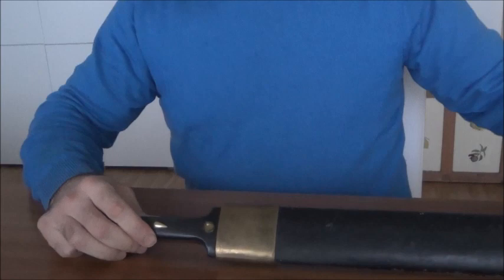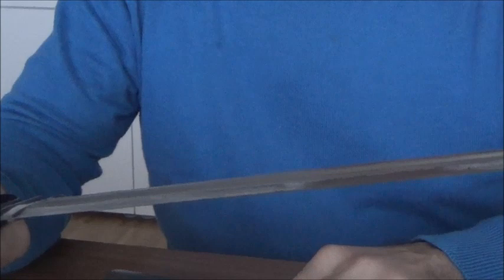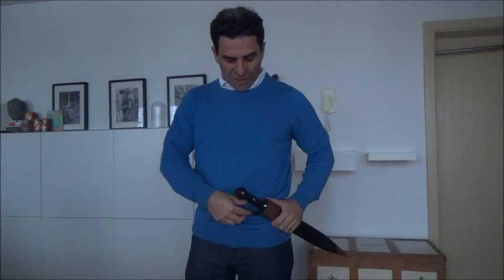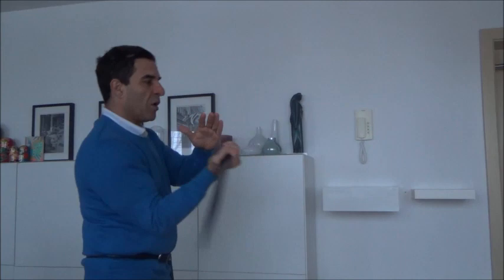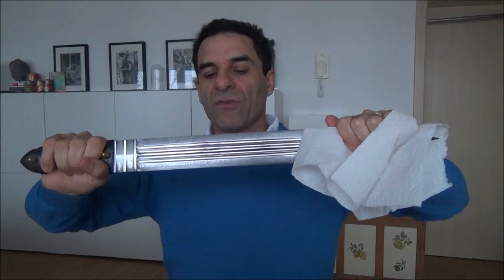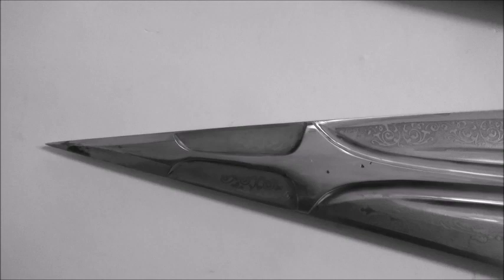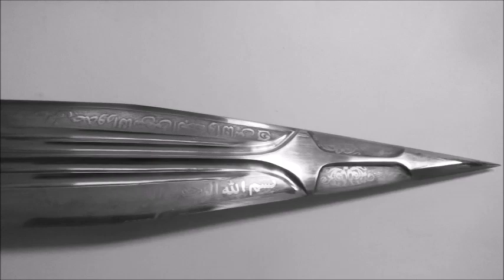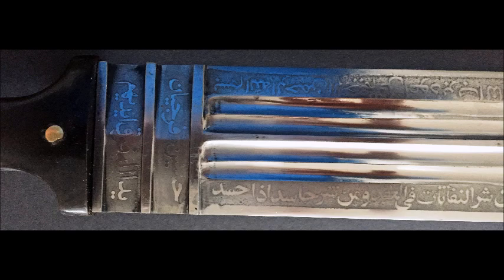An etched Persian qame by Haj Hossein Farajian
A Persian qame with etched inscriptions made by Ostad Haj Hossein Farajian
Total Length: 63 cm; Width of the blade at the forte: 5 cm; Width of the blade in the middle: 5 cm; Weight without scabbard: 771 grams;
Weight with scabbard: 1185 grams
On the obverse side, the inscriptions are the ayats 1-3 from the sura al-Nasr (see Al-Qur’an, 1993:557):
"In the name of God, most benevolent, ever-merciful. 1. WHEN THE HELP of God arrives and victory, 2. And you see men enter God’s discipline horde on horde, 3. Then glorify your Lord and seek His forgiveness.Verily He is relenting."
Further, there are inscriptions ayat 1-3 from the sura al-Asr (see Al-Qur’an, 1993:550) on the obverse side:
"In the name of God, most benevolent, ever-merciful. 1. TIME AND AGE are witness, 2. Man is certainly in loss, 3. Except those who believe, and do good and enjoin truth on one another, and enjoin one another to bear with fortitude (the trials that befall)."
Close to the handle there are two further inscriptions: La Elaha Ellah Allah (There is no God but Allah) and Mohammad Rasool Allah (Mohammad is his messenger).The reverse side of the blade is also etched with inscriptions from the holy Qur’an.These inscriptions are the ayats 1-6 from the sura An-Nas (Men) (see Al-Qur’an, 1993:561):
"In the name of God, most benevolent, ever-merciful.SAY: “I SEEK refuge with the Lord of men, 2. the King of men, 3. The God of men, 4. From the evil of him who breathes temptations into the minds of men, 5. Who suggests evil thoughts to the hearts of men – 6. From among the jinns and men."
There are also inscriptions ayats 1-5 from the sura al-Falaq (see Al-Qur’an, 1993:560): In the name of God, most benevolent, ever-merciful. SAY: “I SEEK refuge with the Lord of rising day, 2. From the evil of what He has created, 3. And the evil of evening darkness when it overspreads, 4. From the evil of sorceresses who blow the incantations on knots, 5. From the evil of the envier when he envies. Close to the handle, there are inscriptions revealing the maker’s name, Hossein Farajian, and Yadollahi fogho Aydahum (There is no hand above God’s hand).
Following the tradition, the handle is made of two horn scales riveted to the tang. The wooden scabbard is covered with leather. The scabbard fittings are made  of brass.